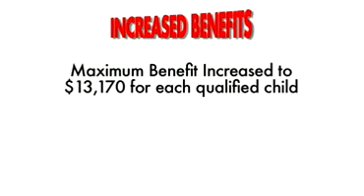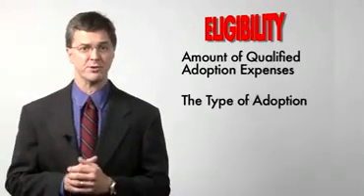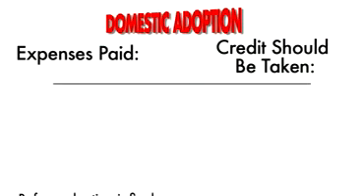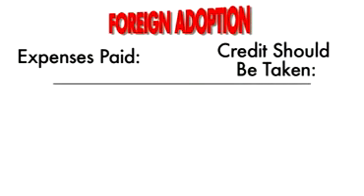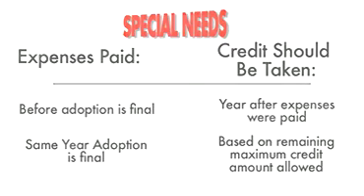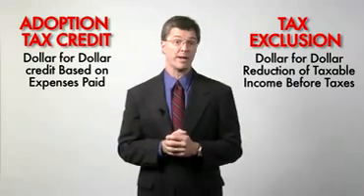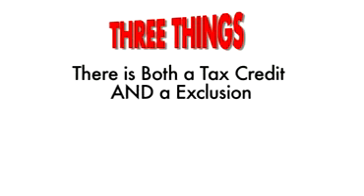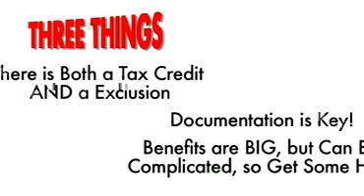Adoption Tax Credit: Get Money for Stealing Kids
Adoption agencies and the courts that are facilitating adoptions are making a heap of money from these so called "adoptions", so much so that they have now decided that all Americans ought to now "pitch in" with their tax dollars to help pay for them. Look at 0:45 and you'll see you can get tax refund check  of $13,170 even if you owe no taxes. Adoption Agencies know that a lot of people can't afford their high priced adoption fees, so that have lobbied and gotten it to where all Americans will now pay for all expenses 1:33 on these "adoptions" while adoption agencies rake in the cash. There is a catch though, look at this: 1:54, if your adoption won't make any lawyer, or adoption agency any money ie: step parent adoption--you don't get any money! However, if you can get the child you're adopting termed "special needs" then the cash bonuses go through the roof : 3:30- 5:16.

What is a special needs child? According to the  Department of Public Health & Human Services the definition is "Children that are hard to place for adoption such as older children; minority children ( MEANING EVERY NON-WHITE CHILD); sibling groups;
and children with medical conditions, or physical, mental, and emotional handicaps often are
determined to have special needs."

So under this broad definition who isn't considered special needs? Well, its only white babies that aren't retarded.

If you can't afford to adopt a child don't worry--now we are all entirely "footin the bill!"  You can take not only the tax credit and cash tax bonus, but also the "employer reimbursed tax exclusion" 4:56- 5:16, so not only will the tax payers pay for the adoption, but your employer will be pitching in just as much, so some tax payers will now pay for yet a third cash bonanza! That ought to help all those struggling businesses out there in these troubled times. If you need and extra $26,340 snaatch a kid and the government will give it to you, after their campaign contributors take a cut.

People always ask us why would people want to steal children, where is the money trail that would justify this?

The answer is: its coming from your pocket.

PS: Who did this?

The bill was H.R. 213

Rep Burton, Dan [IN-5] - 1/7/2011
Rep Duncan, Jeff [SC-3] - 3/16/2011
Rep Long, Billy [MO-7] - 1/20/2011
Rep Myrick, Sue Wilkins [NC-9] - 1/7/2011
Rep Tipton, Scott [CO-3] - 2/11/2011

All are Republicans. Aren't the Republicans supposed to be about saving us money? Apparently not. Next time you'll know who NOT to vote for.